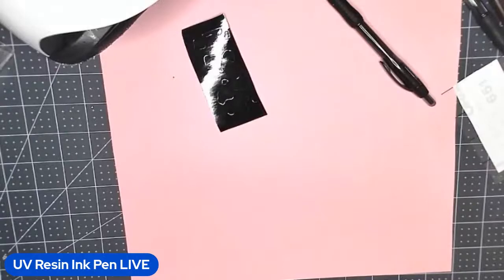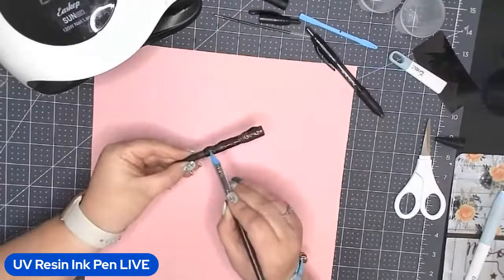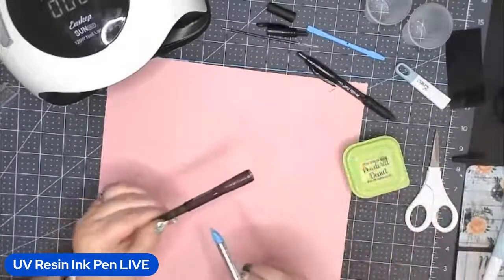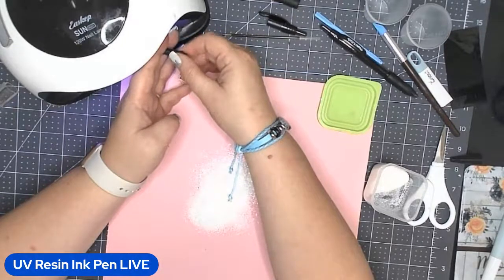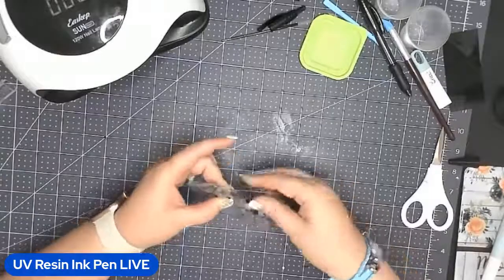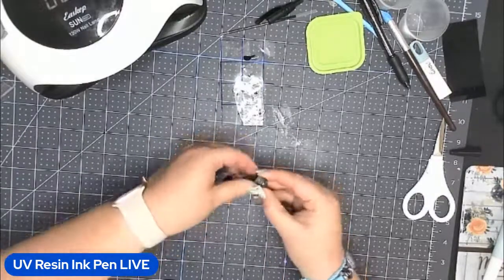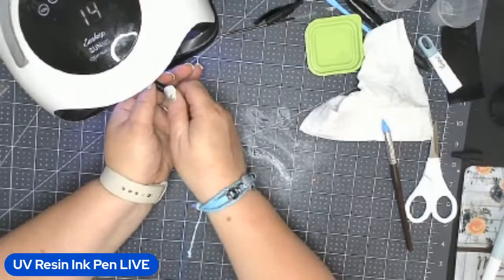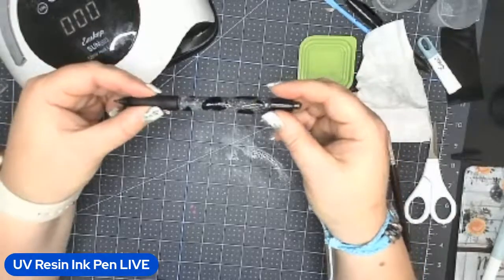Want to make a UV Resin Ink Pen in 10 minutes? Here's how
Live today! UV Resin Ink Pen and Kamela is trying it in 10 minutes! Join live and see if she can do it!

Supplies
✅UV Resin
✅Glitter
All from Craft Chameleon🥰
✅ UV Lamp
✅Paper Mate Pens